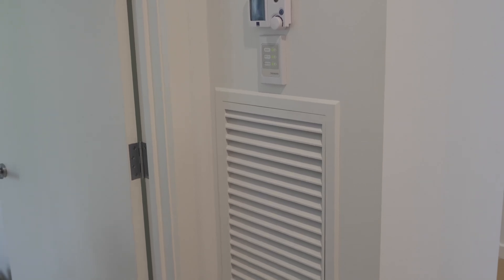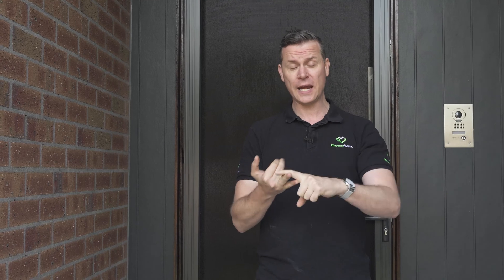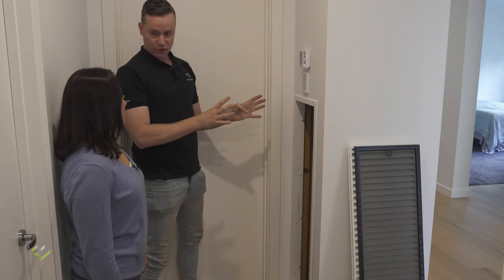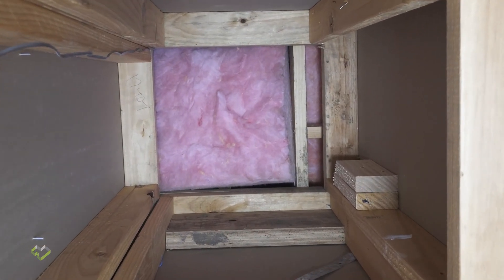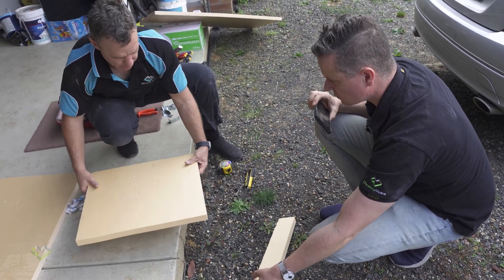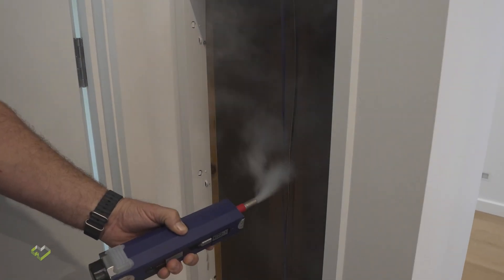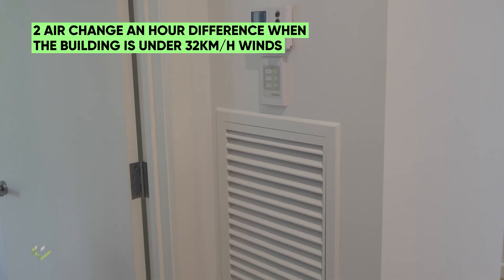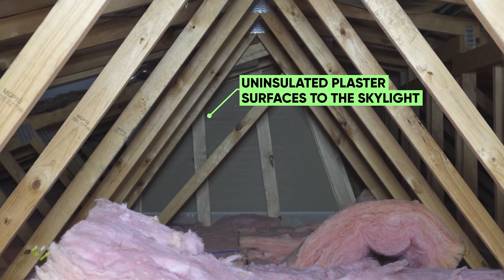Ducted System completely open to the roof space?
Ducted heating systems use air ducts to distribute heated air throughout a building. The return air plenum via the floor in this video is responsible for circulating the cool or heated air back to the air conditioning system to be re-conditioned. The return air ducts must be airtight to the wall plenum to ensure the system operates efficiently and effectively.

If the return air ducts are not airtight, several negative consequences can occur. Firstly, air leaks can cause the system to lose efficiency, as heated air escapes from the ducts before it can be circulated throughout the building. This can result in increased energy consumption and higher utility bills.

Secondly, air leaks can allow unfiltered air from the roof space to enter the system. This can lead to a buildup of dust and allergens in the ducts, which can be circulated throughout the building and cause health problems for occupants sensitive to these particles, especially asthmatics.

Finally, air leaks can cause negative pressure within the building, leading to back-drafting of flues and chimneys. This can result in carbon monoxide and other dangerous combustion byproducts entering the building, posing serious health hazards.

To avoid these and other problems associated with air leaks in ducted heating systems, the return air plenums in wall cavities and ducts must be properly sealed and airtight. This can be achieved by using Air barrier tapes, XPS Board, caulk products and other sealing materials explicitly designed for use in ductwork mechanical systems.

00:00 Intro
00:39 Experiencing Poor Performance in HVAC
01:52 Looking at the Leaky Return Cavity
03:21 Smoke testing the return
03:42 Smoking the system while in operation
04:15 Fixing the ducted return
05:41 Leaks around supply boots
06:00 Conclusion and Exhausts potentially causing Mould issues in the roof.